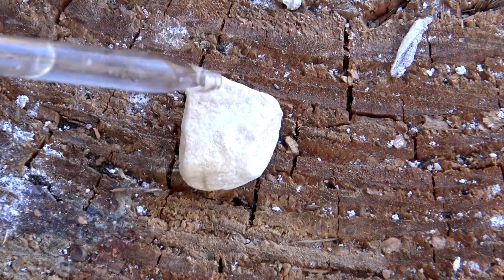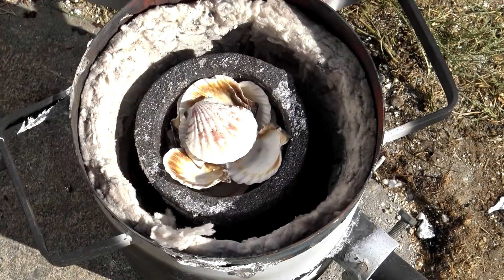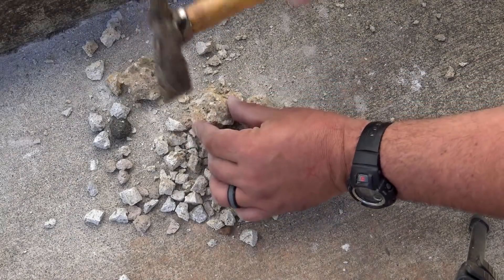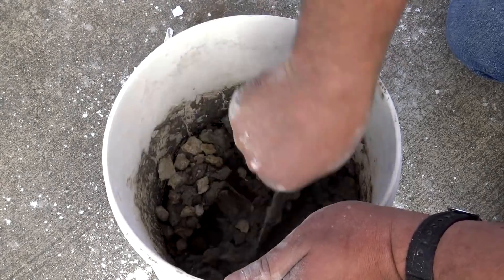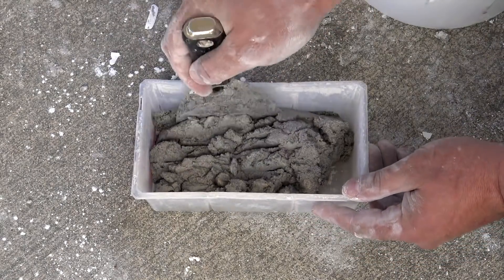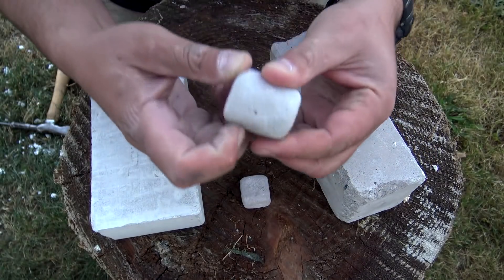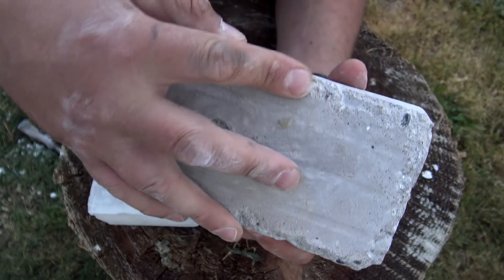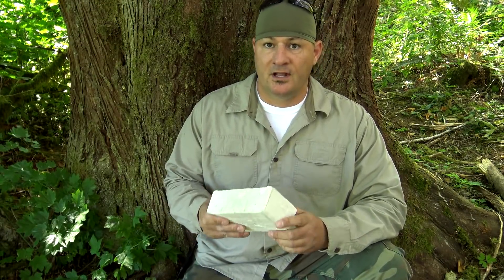Cómo hacer concreto romano (del imperio romano) (Inglés). How To Make Roman Concrete.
Un intento de reproducir el antiguo hormigón romano mediante el uso de piedra caliza, ceniza volcánica y agregado. Vea una versión moderna usando Terracota y ladrillo rojo en lugar de ceniza volcánica

An Attempt at Reproducing Ancient Roman Concrete by using Limestone, Volcanic Ash and Aggregate. See a modern version using Terracotta and red brick in place of volcanic ash